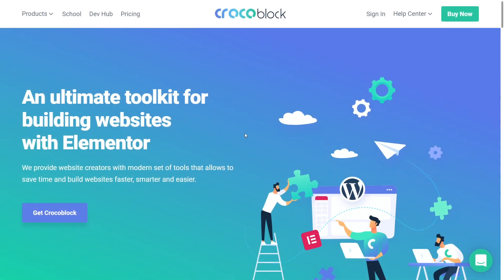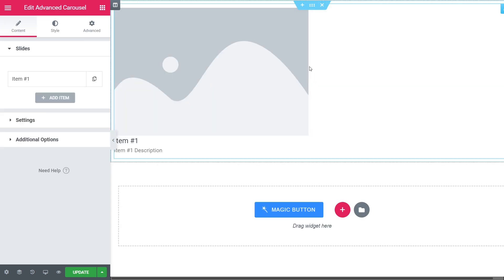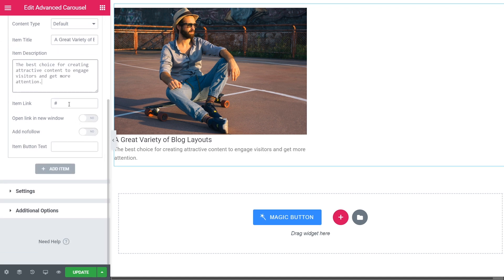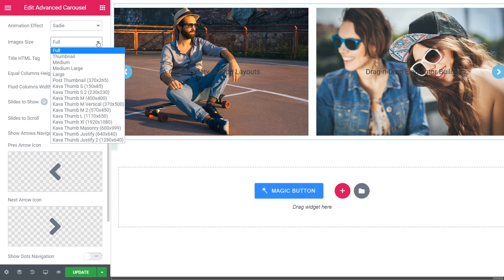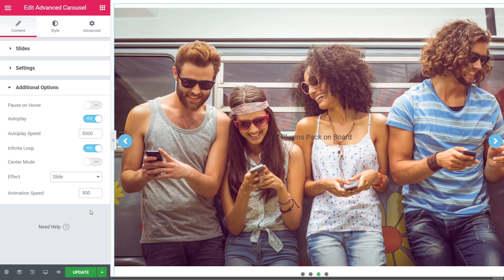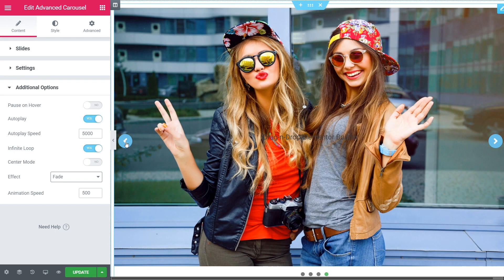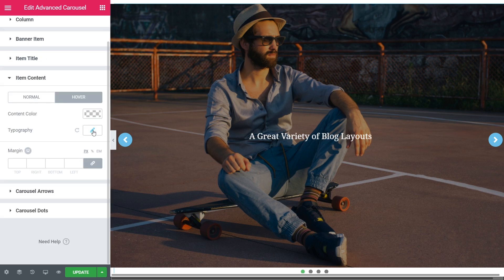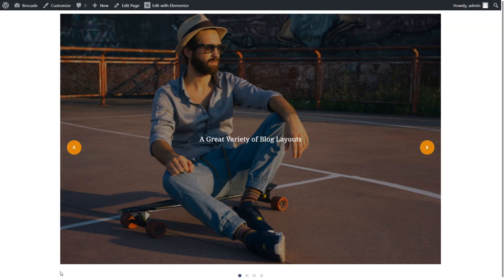How to Сreate Elementor Image Carousel | JetElements Plugin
Find out how to create a magnificent Image Carousel with Elementor and JetElements plugin.

👉 Add multiple items in just several clicks
👉 Customize item layouts with unique animation effects
👉 Style each part of the image carousel using Elementor Page Builder

☕Liked this video? Buy Kate a coffee:
More about JetElements functionality in our Knowledge Base